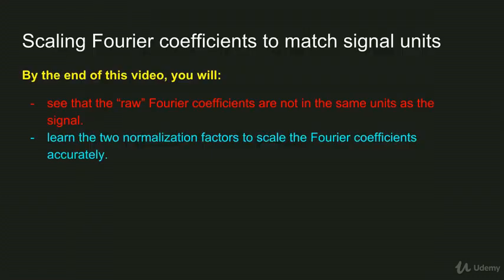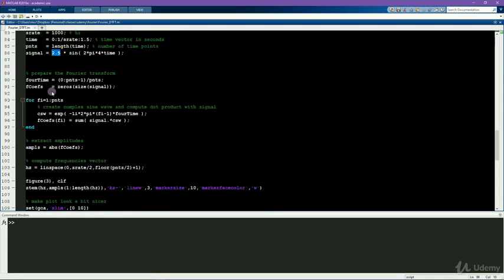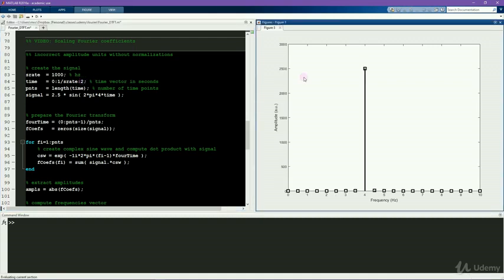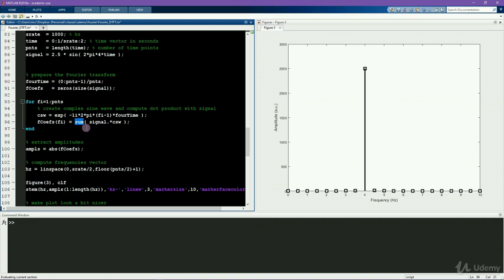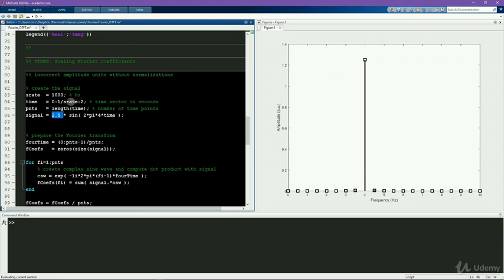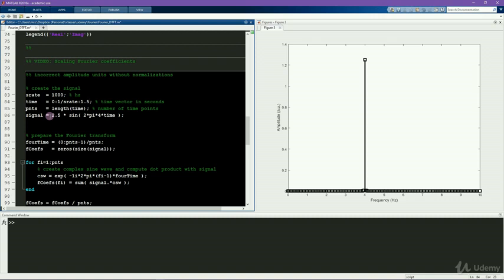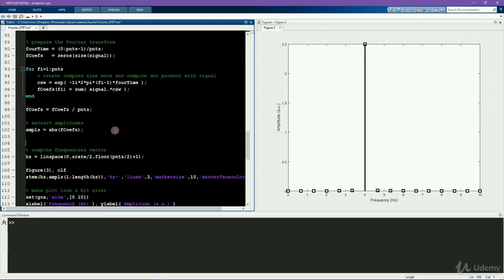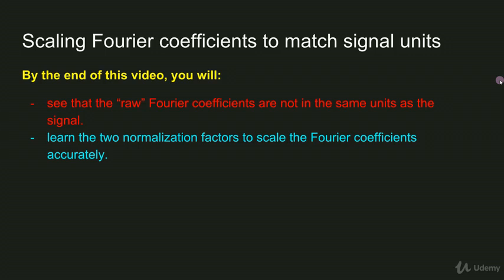Accurate scaling of Fourier coefficients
Understand the Fourier transform and its applications
Learn the Fourier transform in MATLAB, Octave, and Python; and its applications in digital signal and image processing